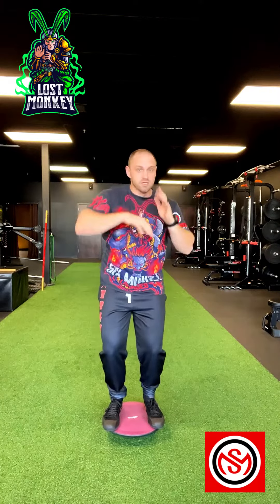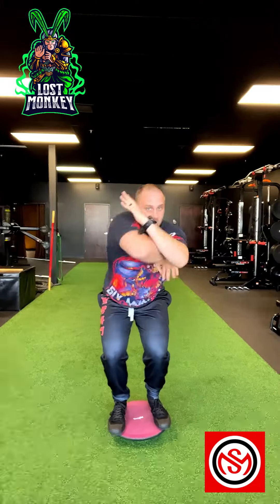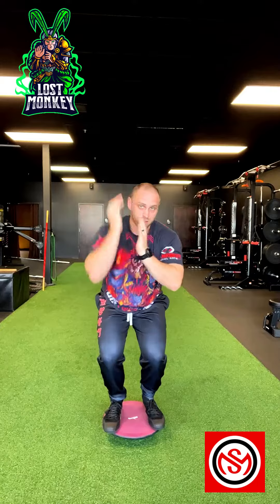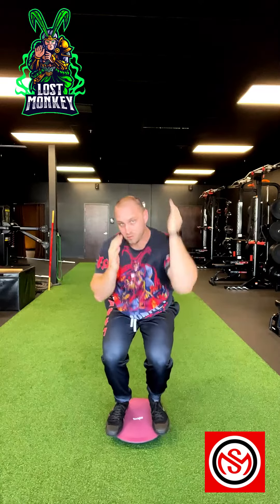Kung Fu Balance Elbow Striking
Elbow strikes are important in any close combat situation. But keeping your balance when so close is just as important. Using a balance board you can train elbow striking and work on technique and balance.